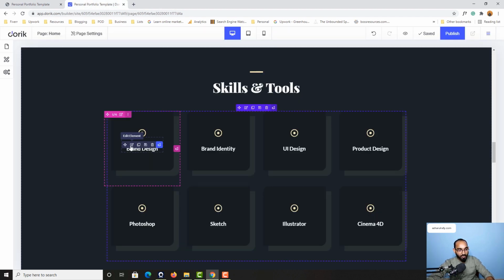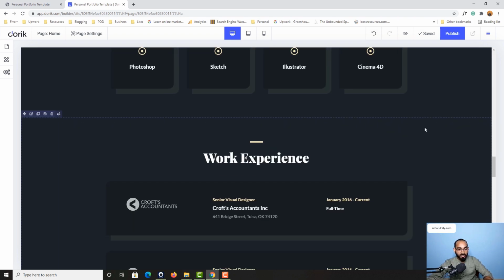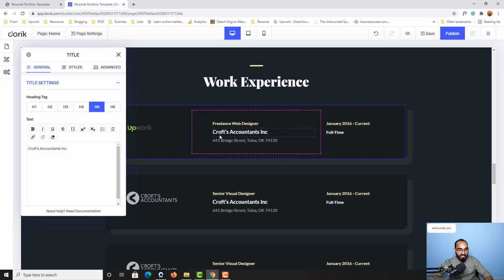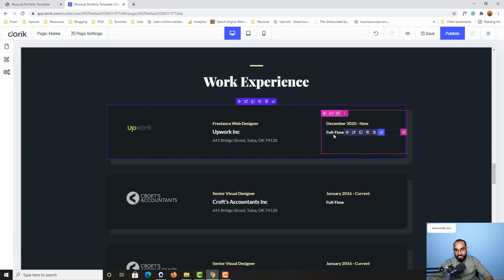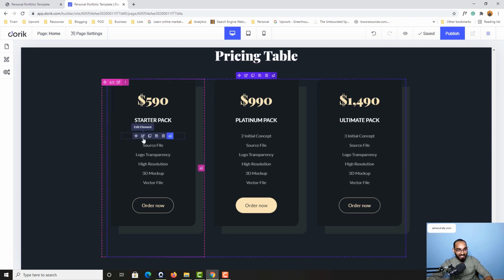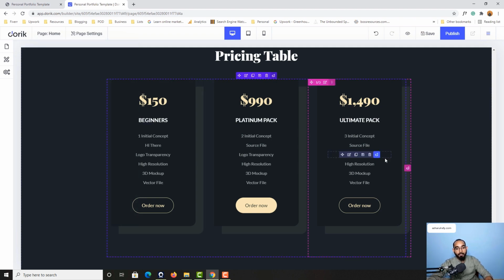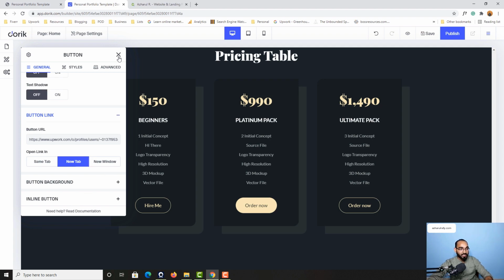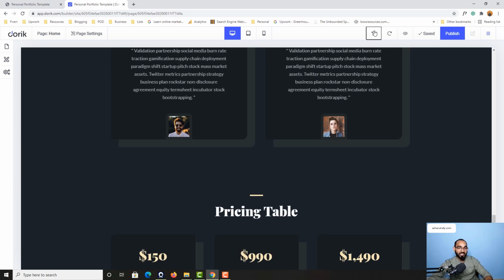MAKE A PORTFOLIO WEBSITE AS A COMPLETE BEGINNER - PART 8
This is the eighth lesson of our Professional Portfolio Website Building course.

In this video, we have updated the Skills and Tools Information, Work Experience, Testimonials, and Pricing section of our portfolio website.